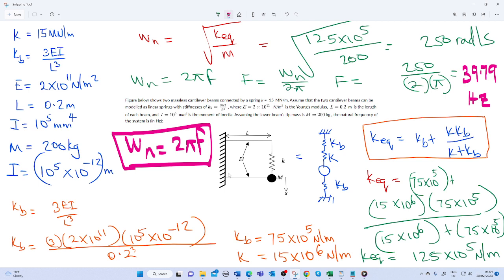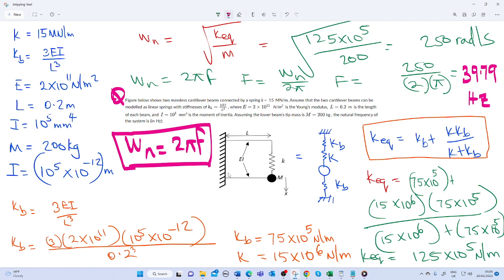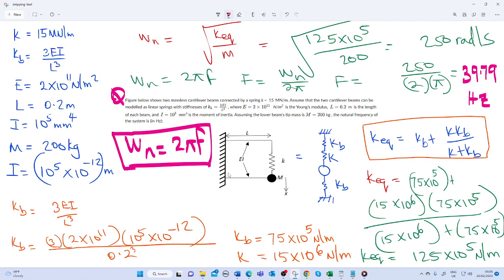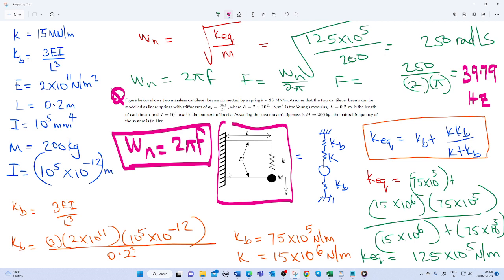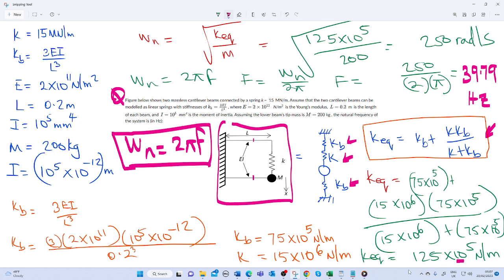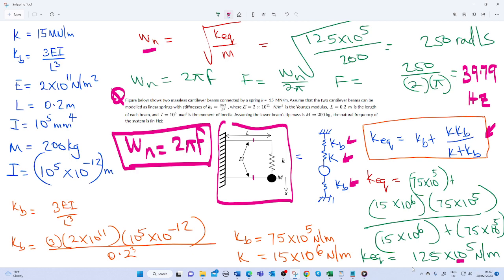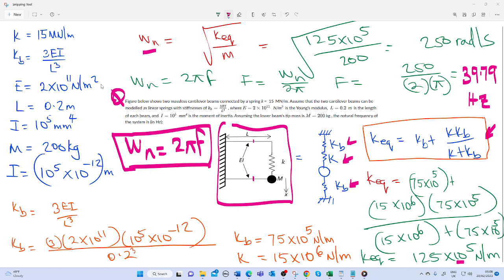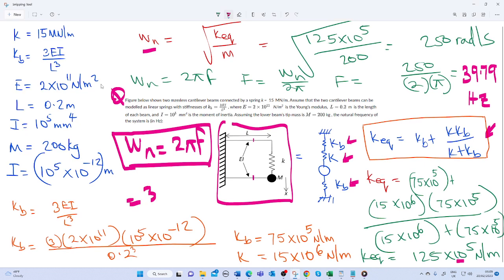How to calculate natural frequency of massless cantilever beam connected by a spring with stiffness